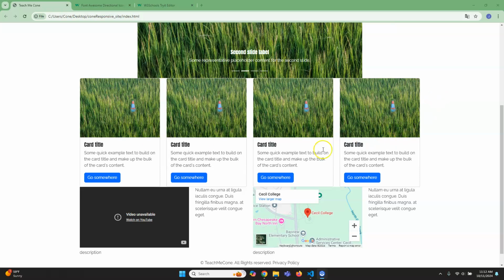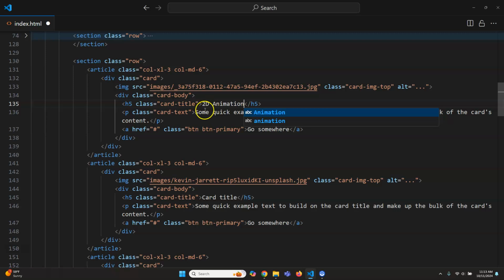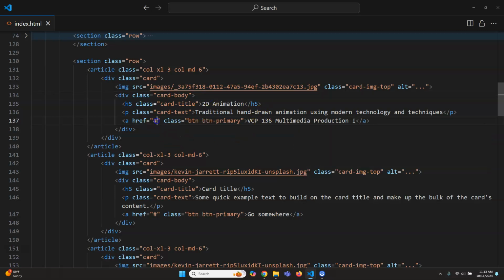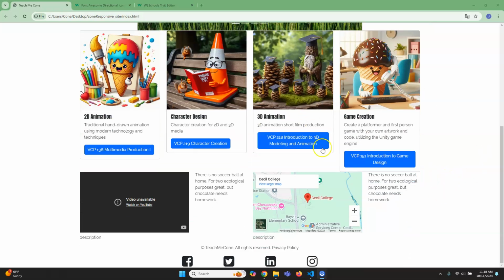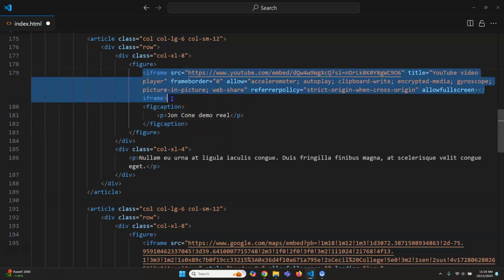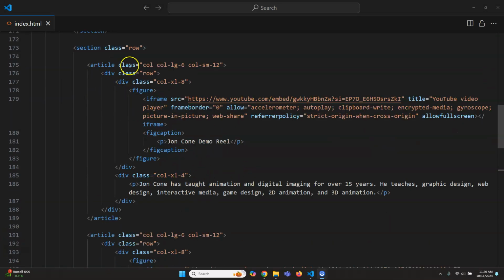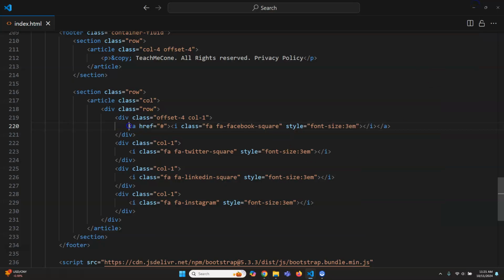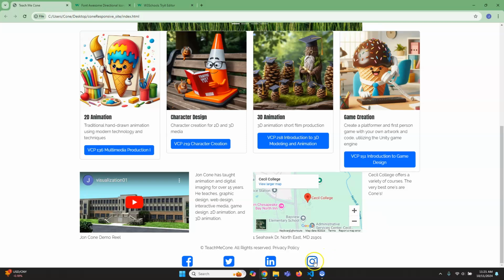wd1 09 05